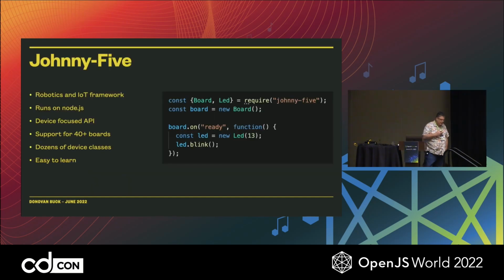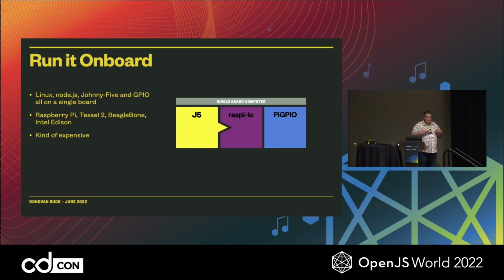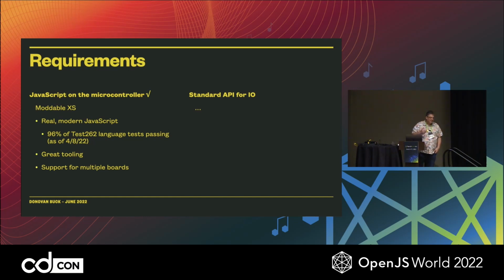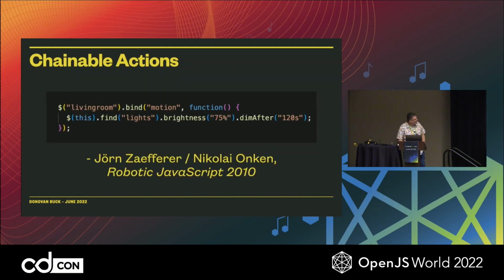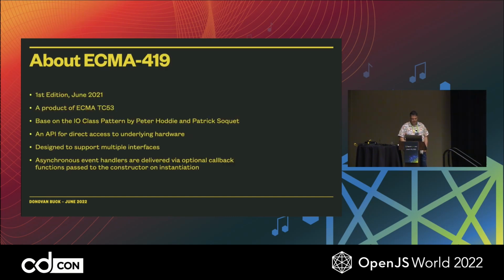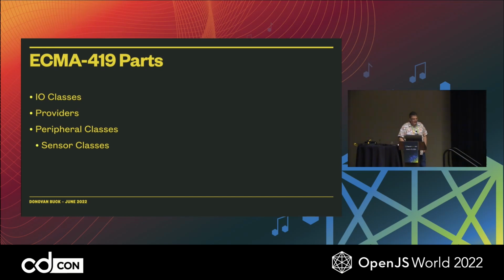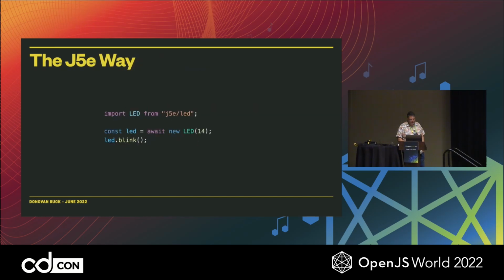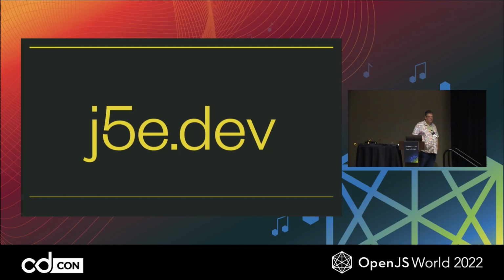ECMA-419: The ECMAScript Embedded Systems API and J5e - Donovan Buck, BrandExtract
Speakers: Donovan Buck
ECMA-419 is a new specification describing a standard API for interfacing with hardware on embedded systems running JavaScript. This leads to the ability to interact with a vast universe of hardware peripherals such as LED's, motors, cameras, lidar, accelerometers, and more. In the past, controlling hardware with JavaScript meant a host server running node.js, or proprietary platforms running a subset of JavaScript. Now alongside ECMA-419 we have modern, ECMA-262 conformant engines running on humble microcontrollers like the ESP8266 or ESP32 with no need for a host server. This talk is an introduction to ECMA-419, JavaScript engines available for Microcontrollers, and J5e (Johnny-Five for embedded systems), a beginner-friendly IoT and robotics framework built upon ECMA-419.